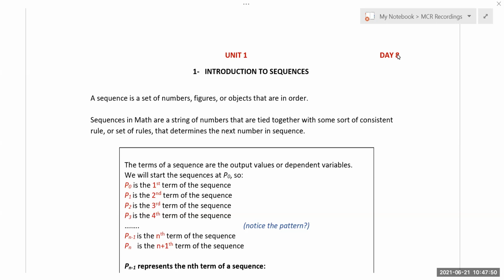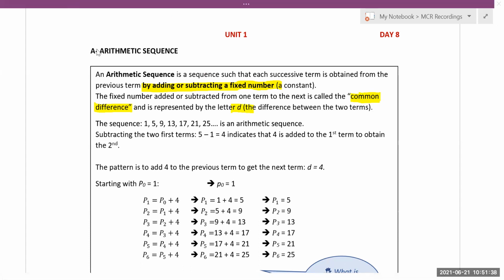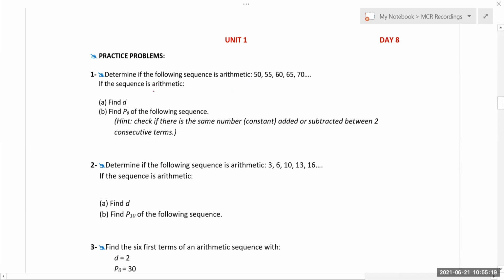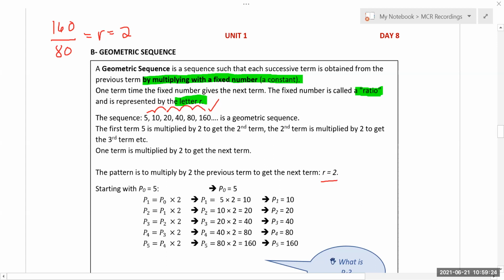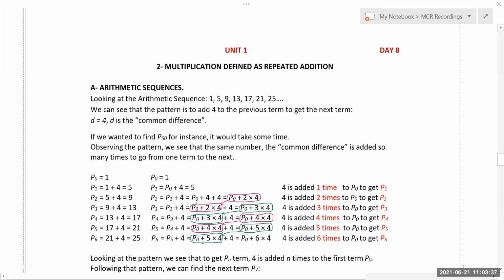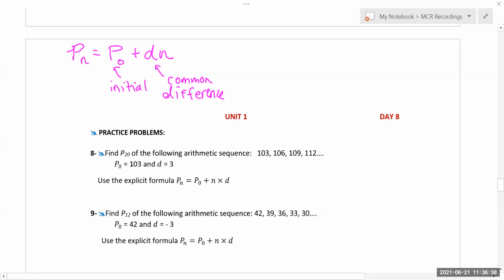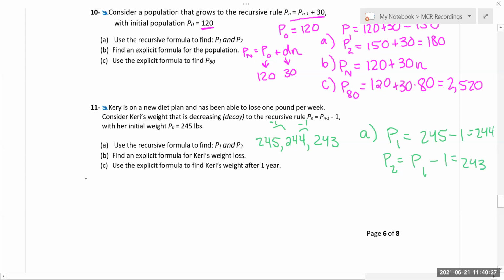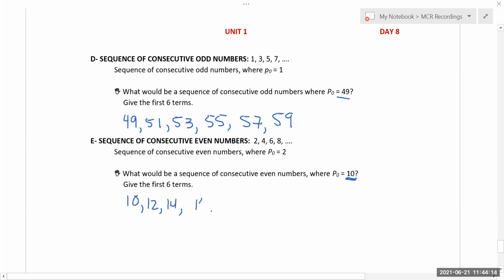MCR 4 Day 8